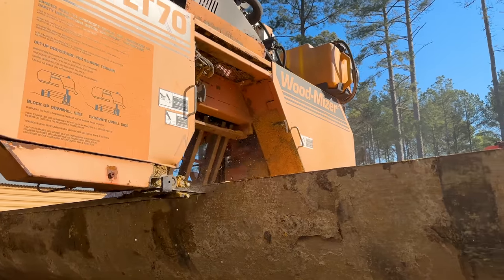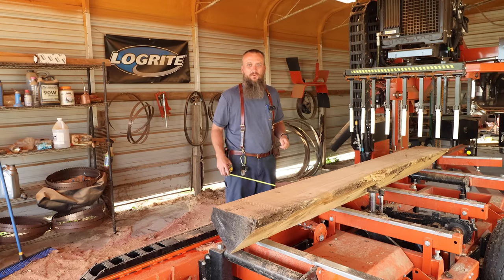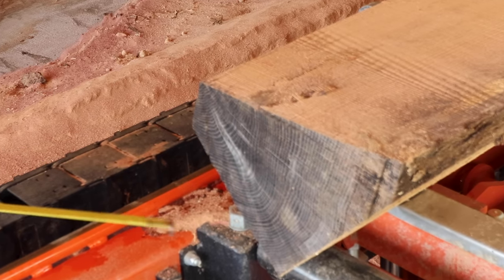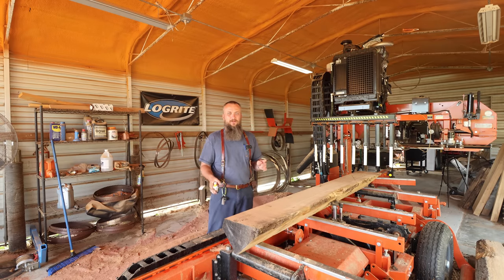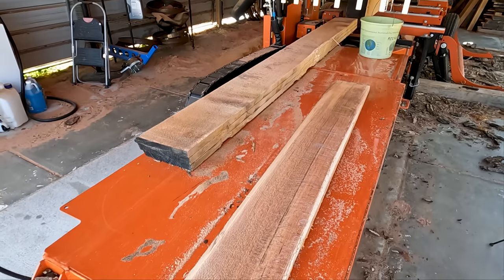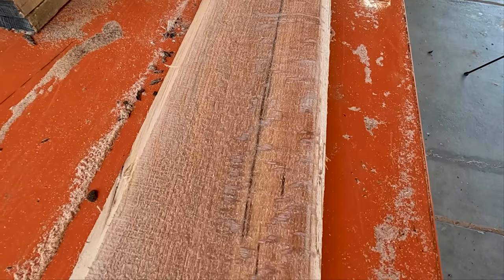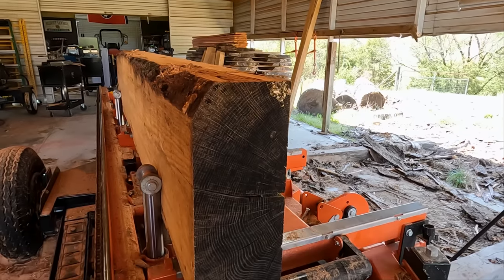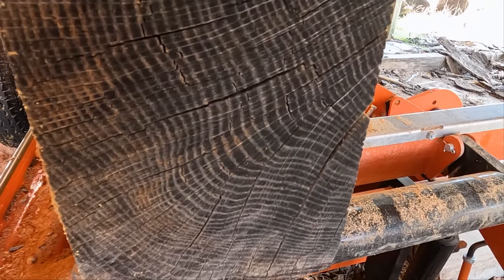Epic Quarter Sawn Oak Boards, Reverse Roll For The Win!